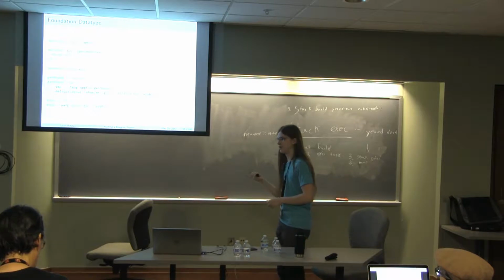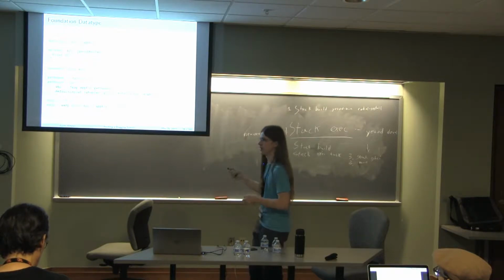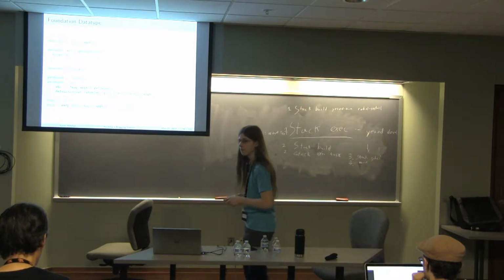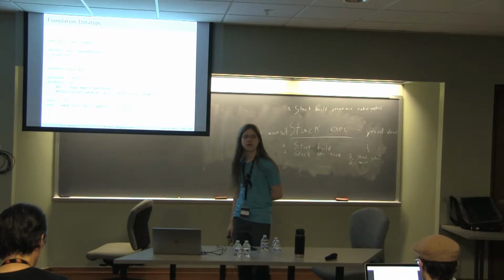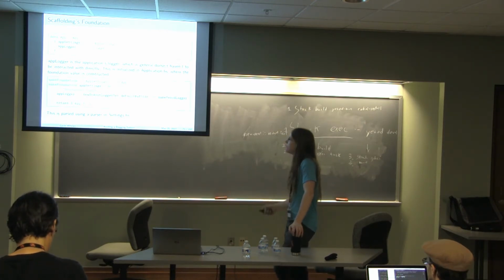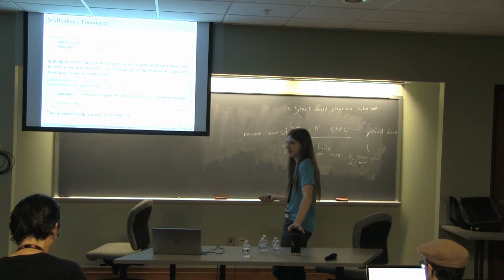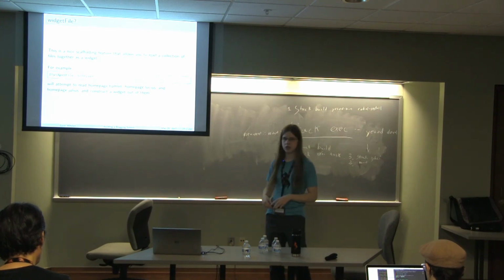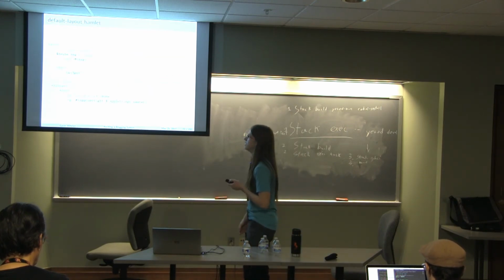Gavin Whelan - Building a Blogging System with Haskell and Yesod - Part 3 of 6 - λC 2017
Description:

This session is a hands-on workshop that covers the development of web applications using Haskell with the web framework Yesod. Attendees will write a fully functional blogging system, including post authoring, user login and authorization, JSON API access, and commenting, with all site data stored persistently in a database. The workshop will teach the specifics of creating a web server in Yesod in addition to explaining the abstractions and technologies involved in the process. In doing so, common tasks such as safely handling user supplied input and dealing with database interaction will be covered in a purely functional language. In addition, the mechanisms through which strong static typing and functional programming can improve the safety and readability of programs will be examined, using Yesod as a case study.